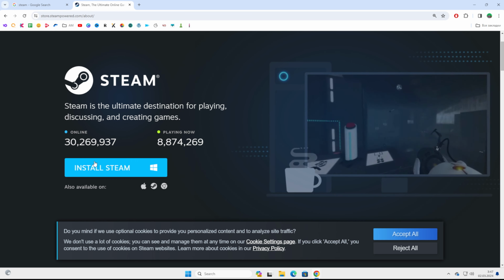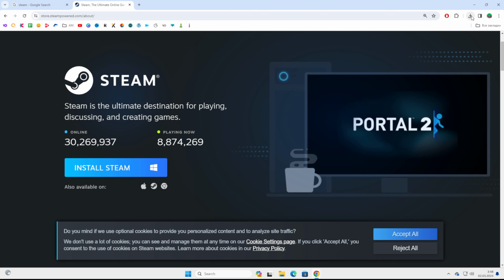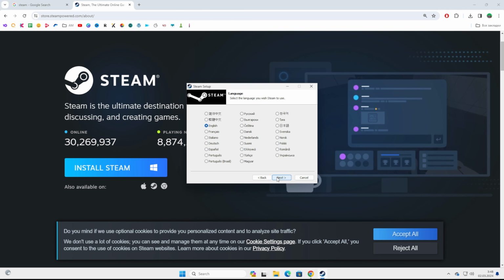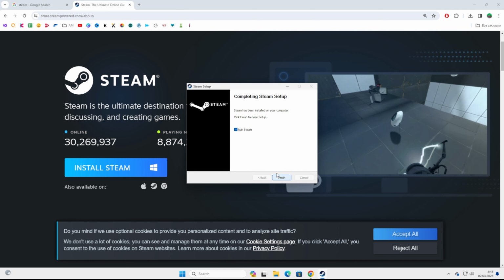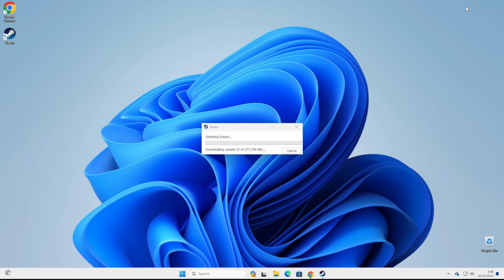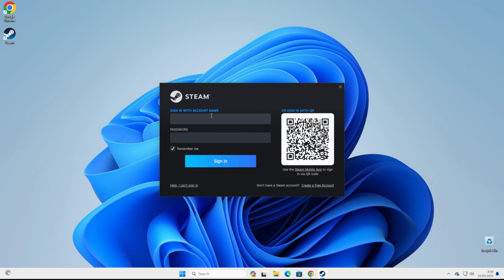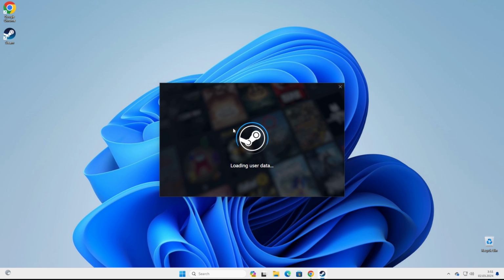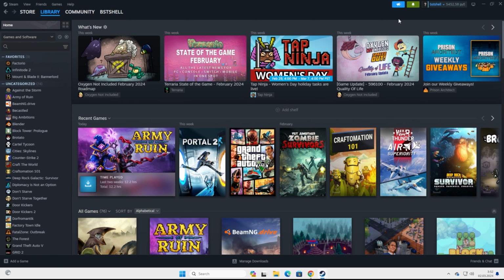How to Download & Install Steam on Windows 11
Here's how to download &amp; install steam on windows 11! In this video I will show you how to install steam. Be sure to watch the video to the very end. You will learn how to download steam. That's easy and simple to do!